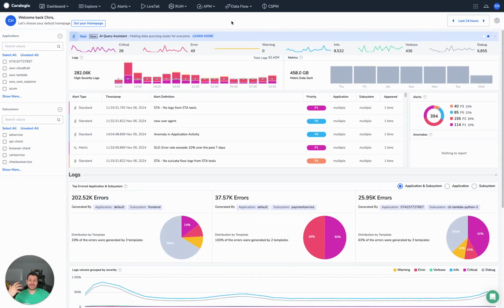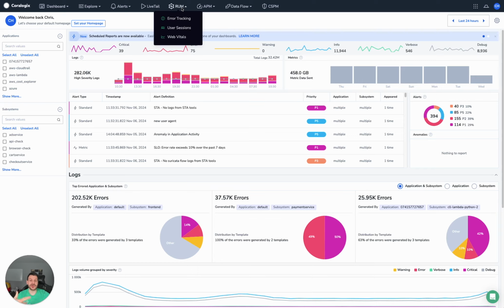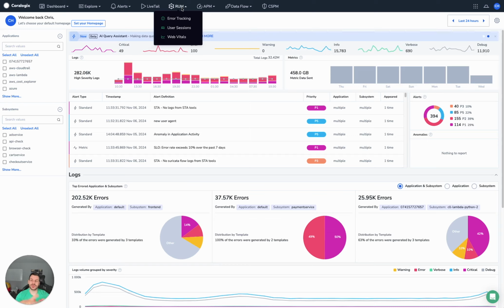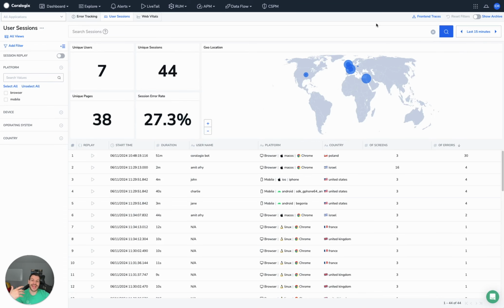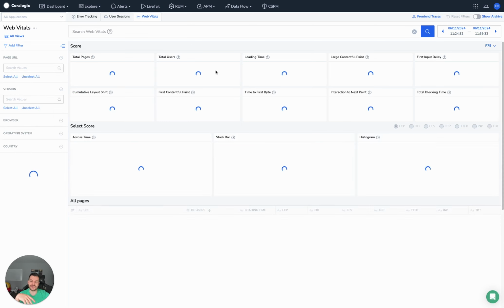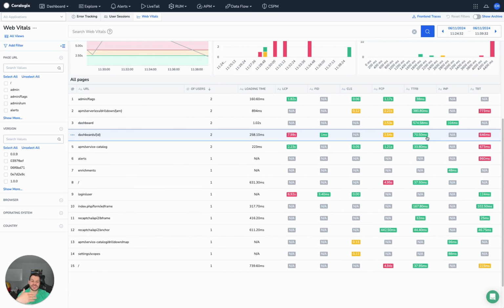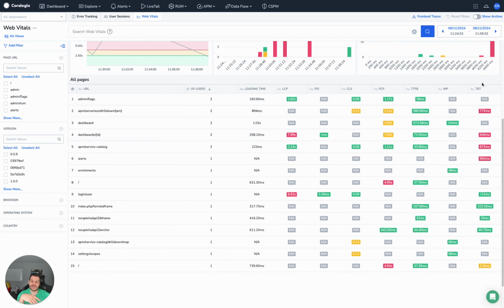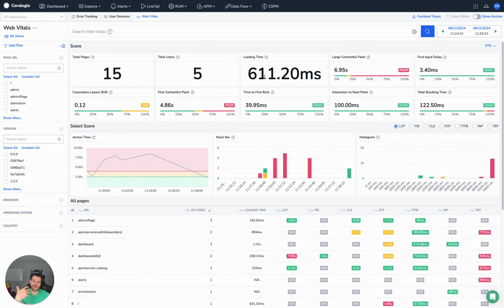5.1 Coralogix AWS Elemental Academy - Front End Insights